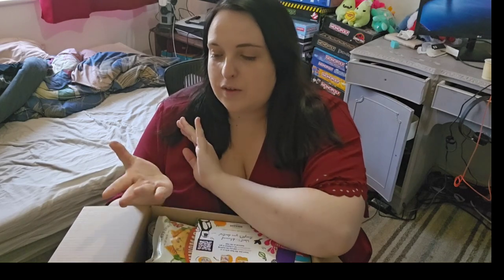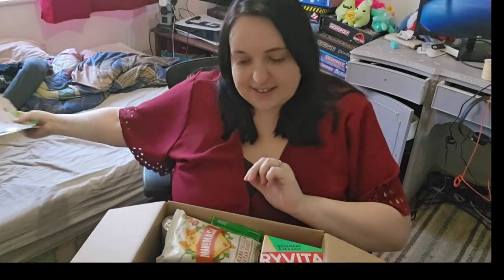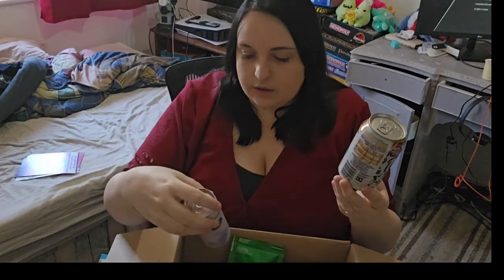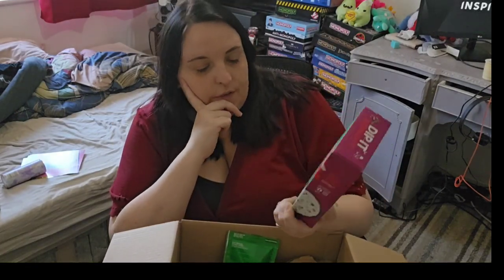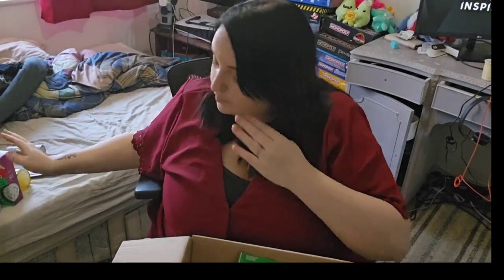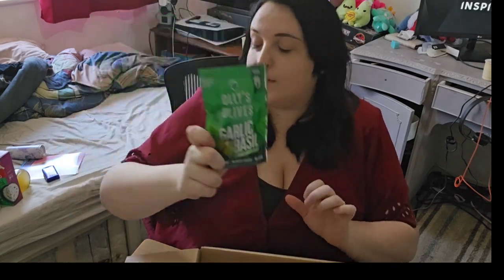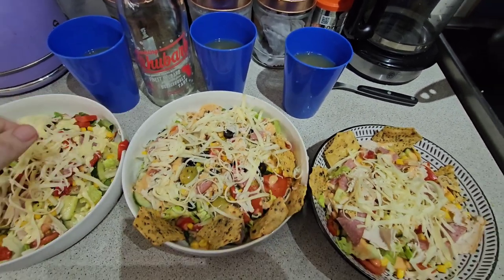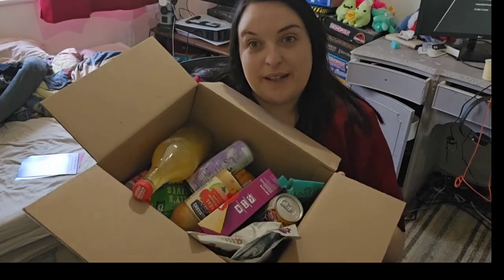Degusta Box June Unboxing Haul ✨️